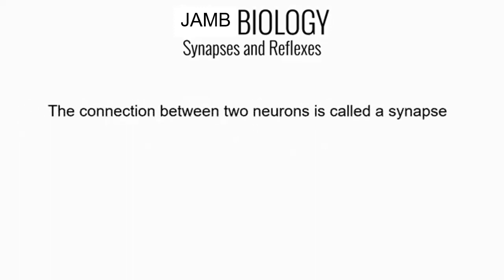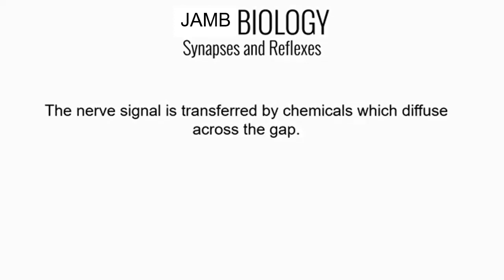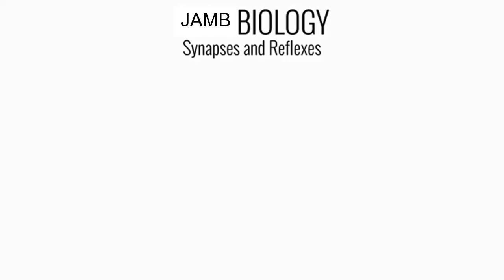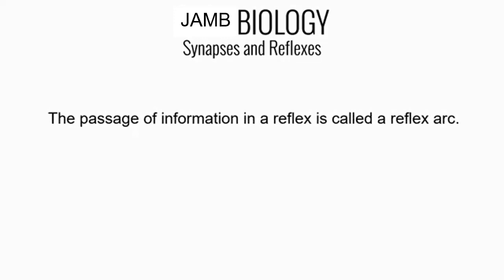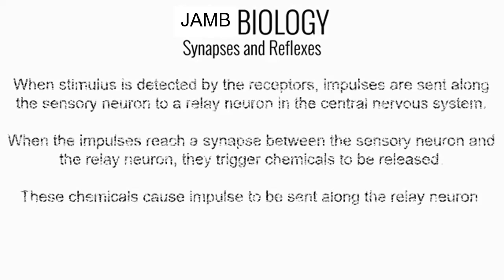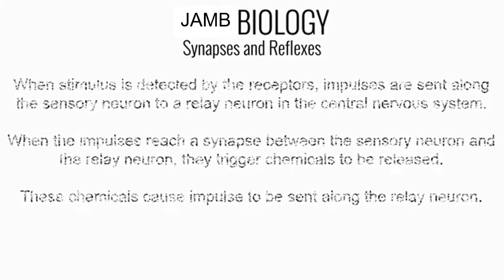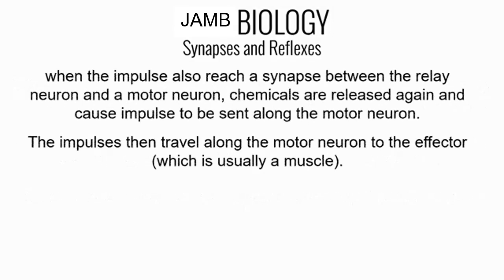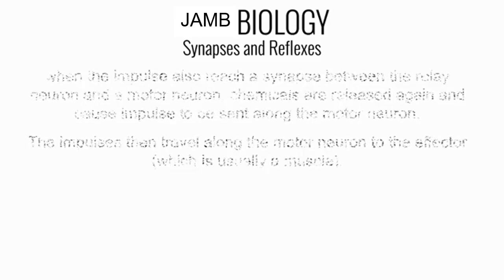JAMB Biology Tutorial Likely Questions 2026 On Synapses And Reflexes (Score 90+)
JAMB Biology Tutorial Likely Questions And Answers On Synapses And Reflexes

Synapses and reflexes are some of the basic problems in JAMB biology.

In this JAMB biology tutorial video, I explained the idea behind synapses and reflexes.

This video is a definite guide to understanding the science behind synapses and reflexes in JAMB biology with practice examples, problems and solutions.